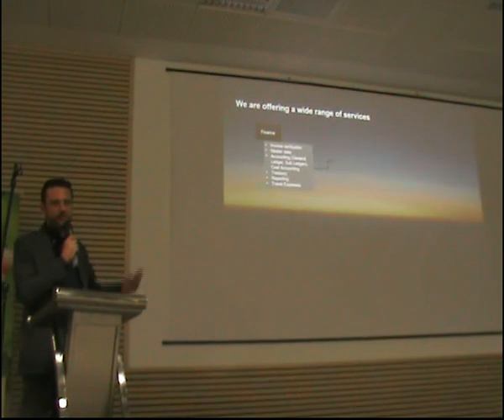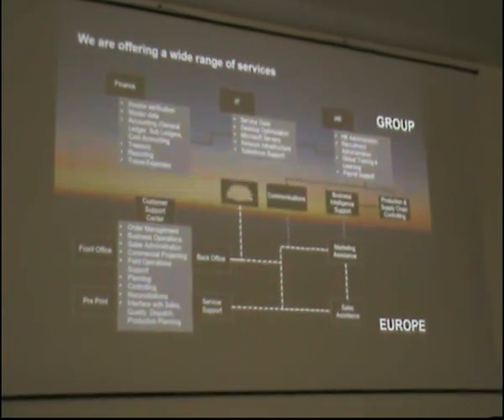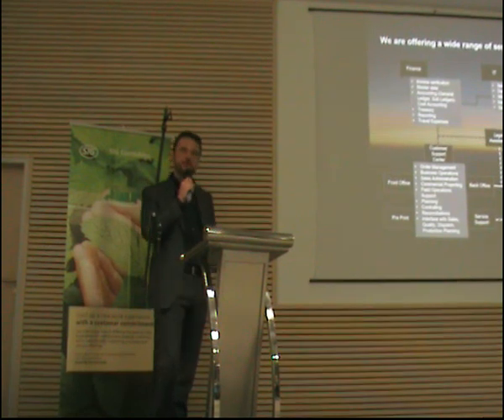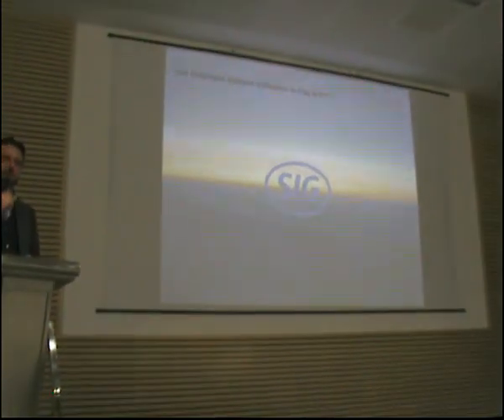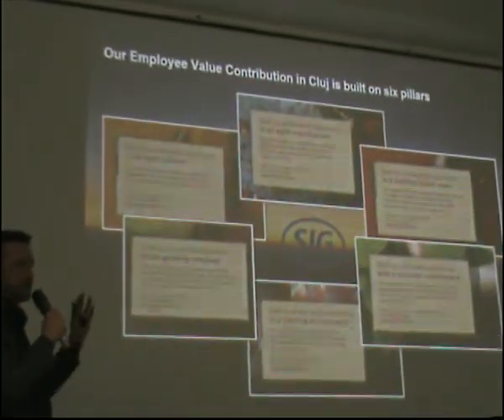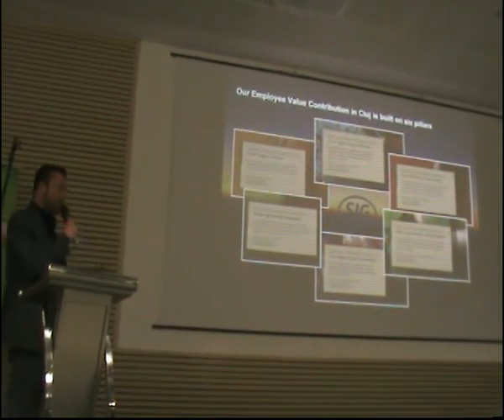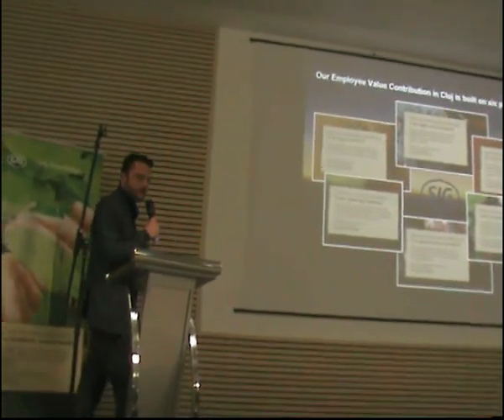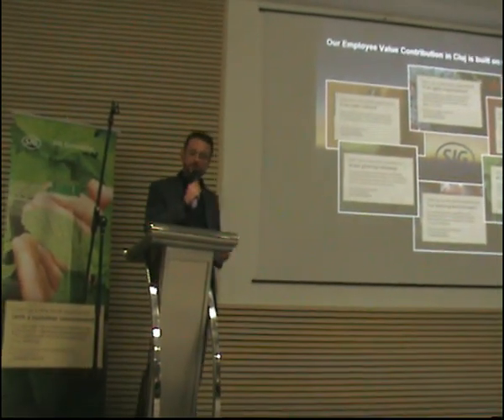Stefan Covaciu, General Manager- SIG Business Services Center, Cluj 2016